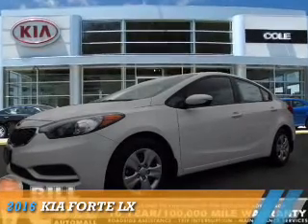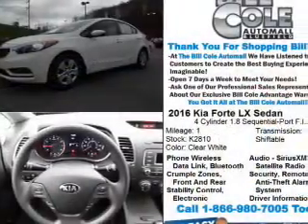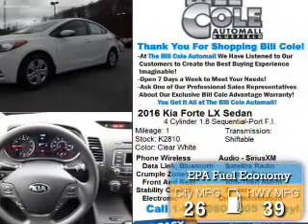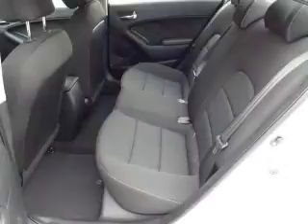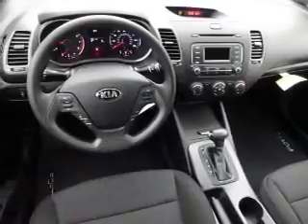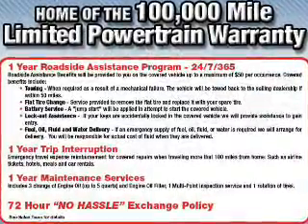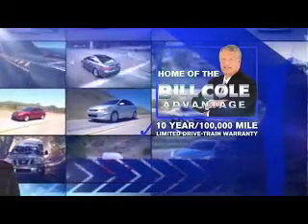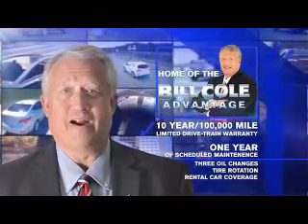2016 Kia Forte K2810 - Bluefield WV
Year: 2016
Make: Kia
Model: Forte
Trim: LX
Engine: 1.8 liter 4 Cylindercylinder FWD
Transmission: Shiftable Automatic
Color: Clear White
Mileage: 1
Address:
VIN:KNAFK4A65G5442782